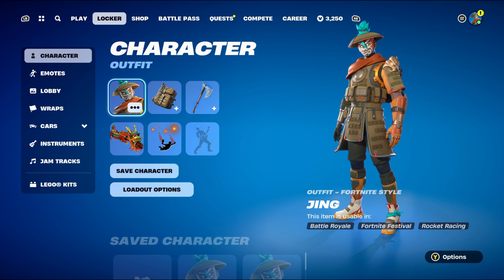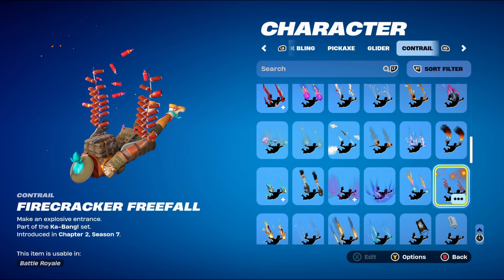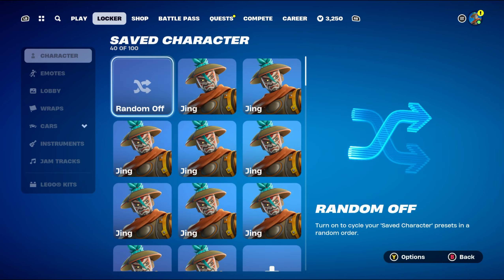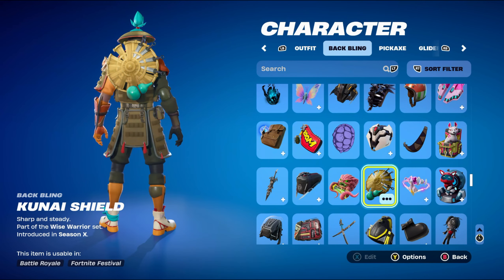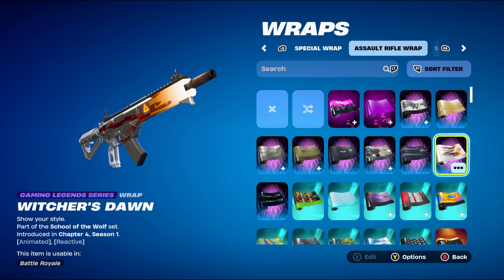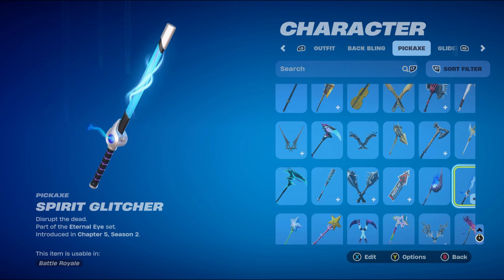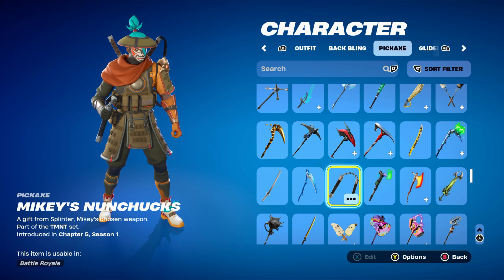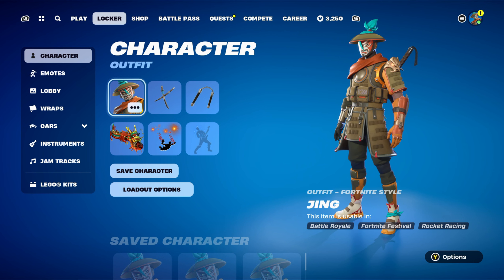Jing Skin Combos (Fortnite Battle Royale)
Hello and welcome to this video. This video is going to be Four Hundredth and seventy ninth episode of my favourite skin combos. This episodes will be Jing skin combos which will include backblings, pickaxe, contrail and weapon wrap.

Jing is an EPIC Outfit in Fortnite, that can be obtained by becoming a member of the Fortnite Crew during June 2024, as part of the June 2024 Fortnite Crew Pack. Jing was released during Chapter 5: Season 3 and is part of the Operatic Vengeance Set.